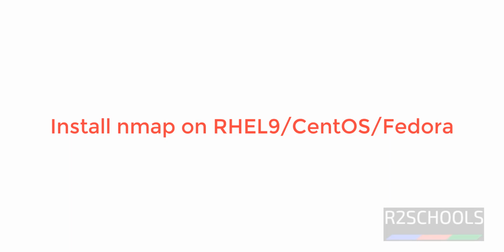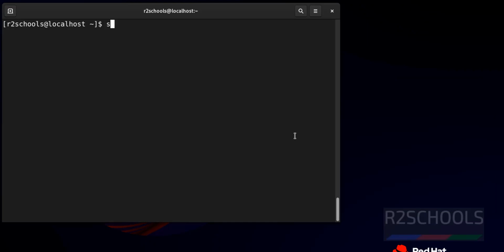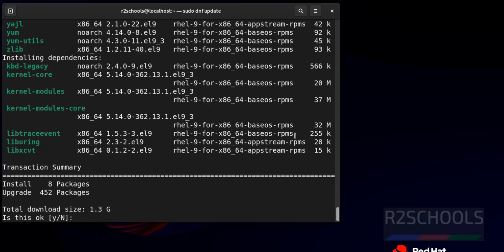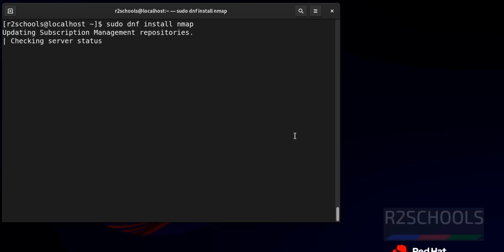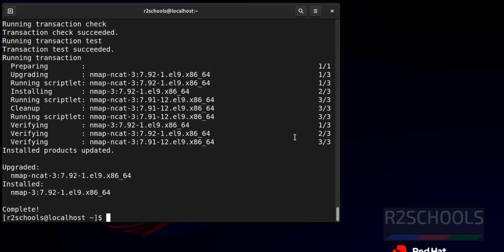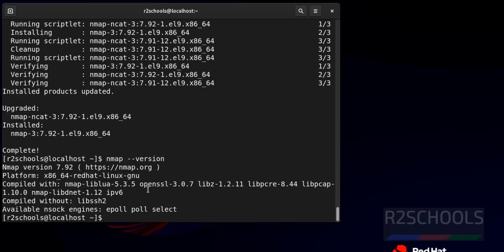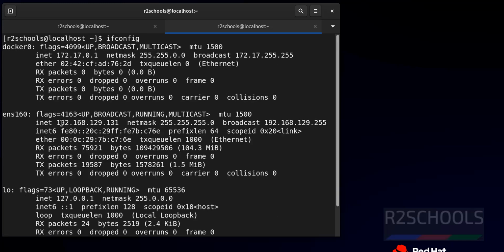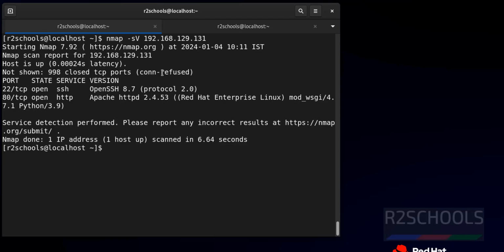How to install nmap on RHEL 8/9 | nmap 7 installation in RHEL | nmap installation on Linux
In this video, we have shown How to install nmap on RHEL 8/9/9.2/9.3 with examples.

How to install nmap on RHEL 9,
How to install nmap on RHEL 8,
How to install nmap on RHEL 9.2,
How to install nmap on RHEL 9.3,
How to install nmap on RHEL 8.6,
Install nmap on RHEL 9,
Install nmap on RHEL 8,
Install nmap on RHEL 9.2,
Install nmap on RHEL 9.3,
Install nmap on RHEL 8.6,
nmap install on RHEL 9,
nmap install on RHEL,
nmap install on RHEL 9.2,
nmap install on RHEL 8,
nmap installation on RHEL 9,
nmap installation on RHEL 8,
download nmap,
download and install nmap on Linux,
nmap cheat sheet,
nmap commands,
nmap scan on windows,
nmap for windows,
nmap github,
nmap commands in Redhat,
nmap full scan,
install nmap on RHEL os,
nmap nslookup,hacking tools,
nmap options,
install nmpa on mac,
nmap hacking tool,
hacking tools,
hacking tool nmap,